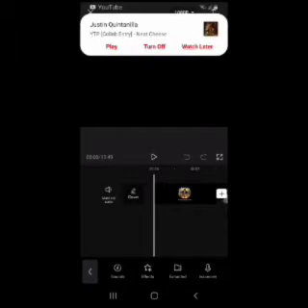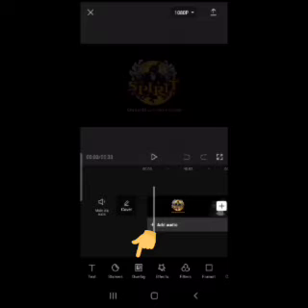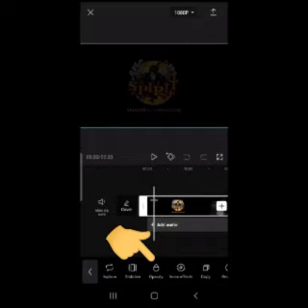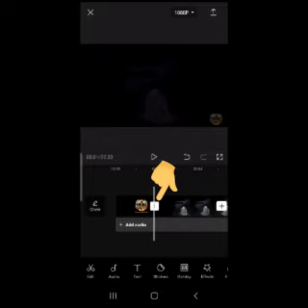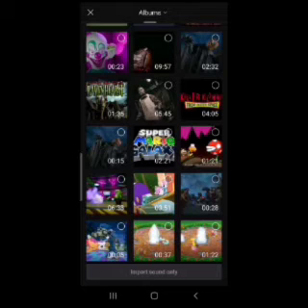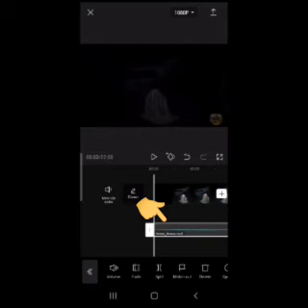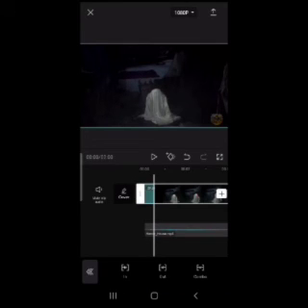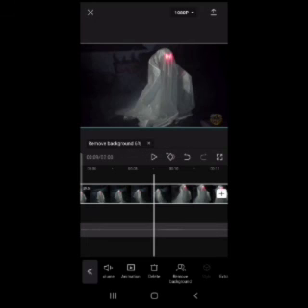capcut tutorial:Koopa troopa and friends video tutorial